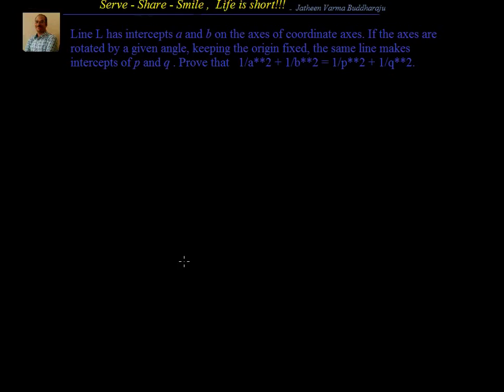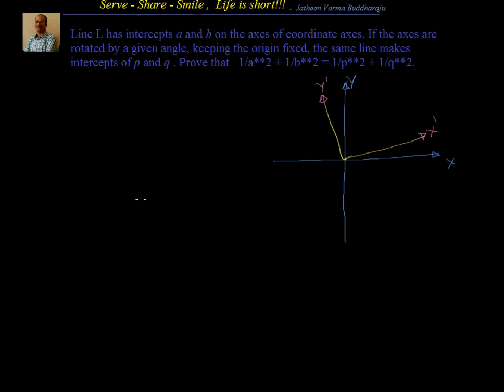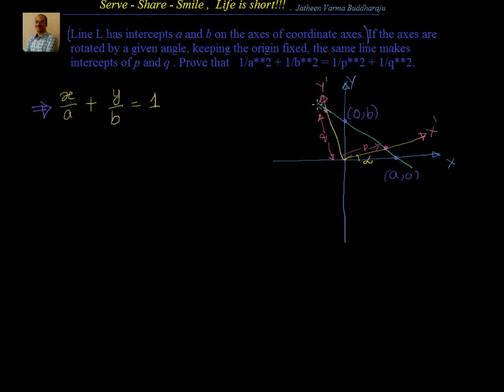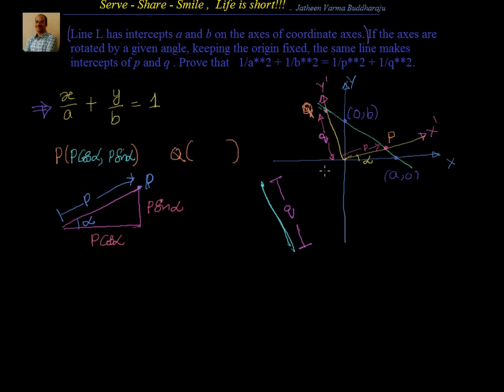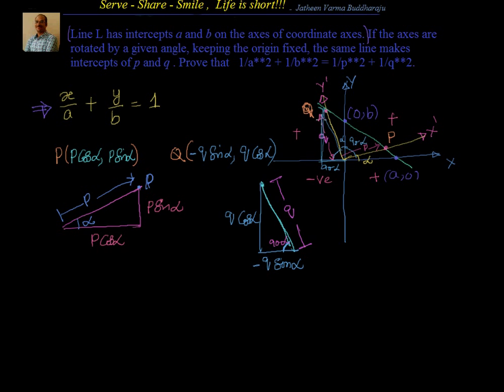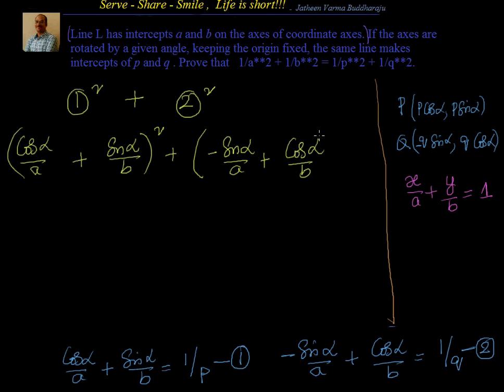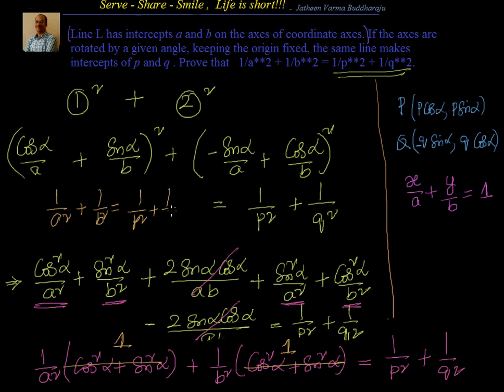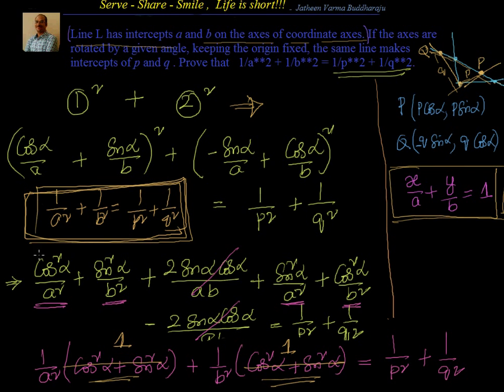Coordinate Geometry: Equations of straight lines - Example - Coordinate axes are rotated